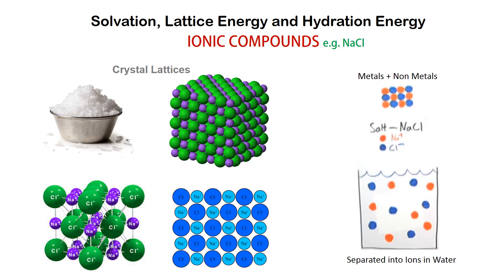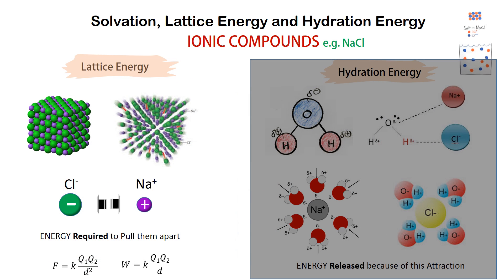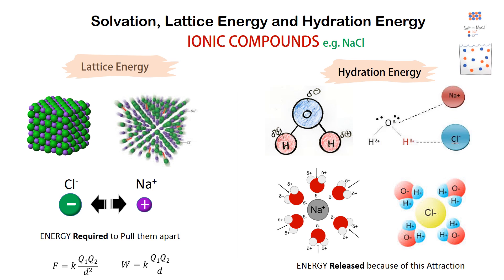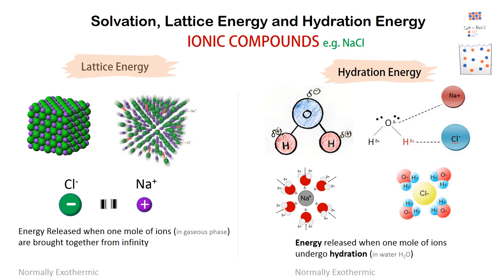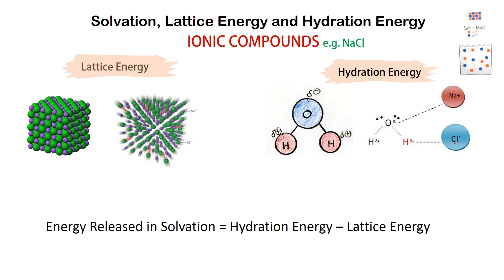Solvation, Lattice Energy and Hydration Energy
In dissolution of Ionic compounds, energy is taken in for breaking the crystal lattice and separating the ions. Energy is released during hydration when the ions get rearranged in water due to the polar nature of water.